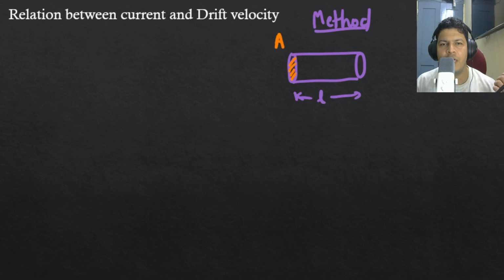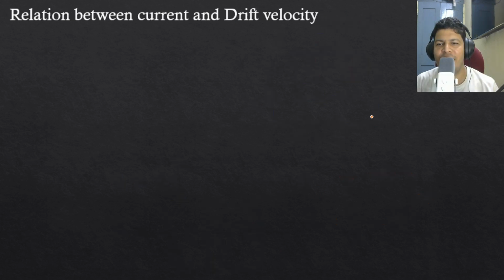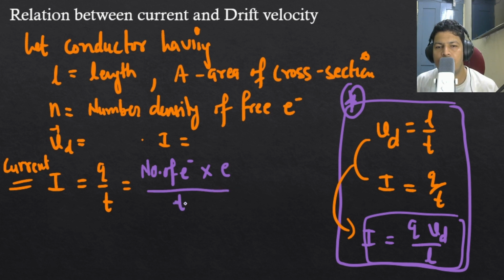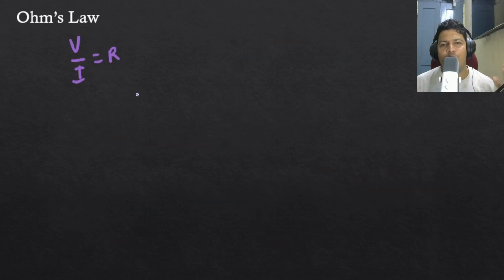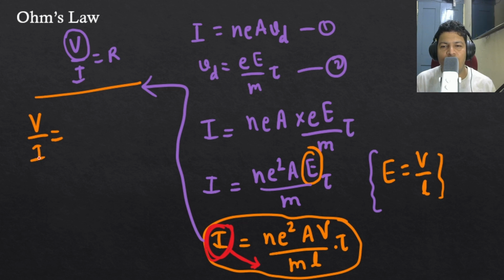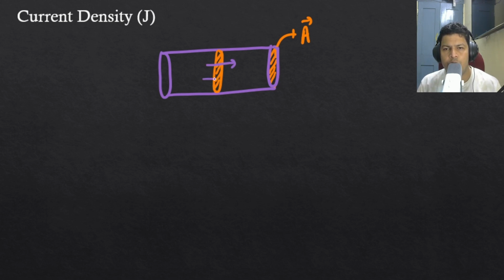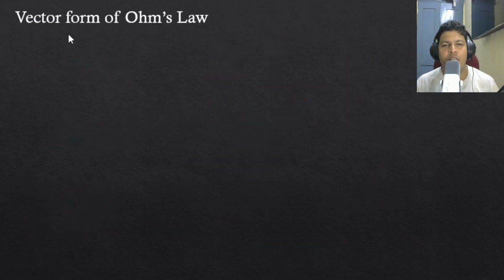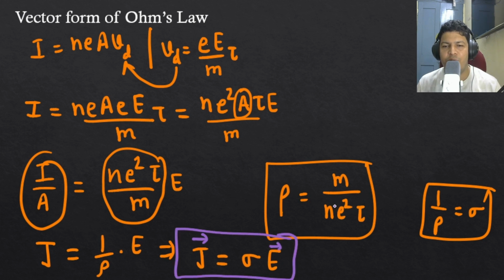Revision series | Current Electricity (Theory) | Part -2 | CBSE| Current and Drift Velocity Relation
Basic concepts that are explained for CBSE Board Examination 2024-25